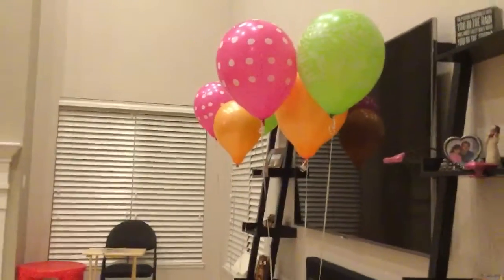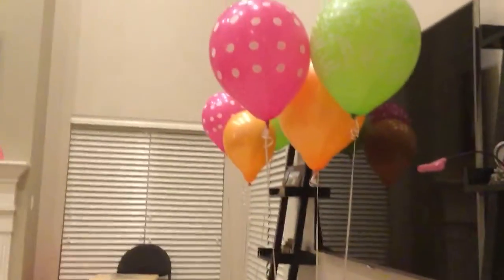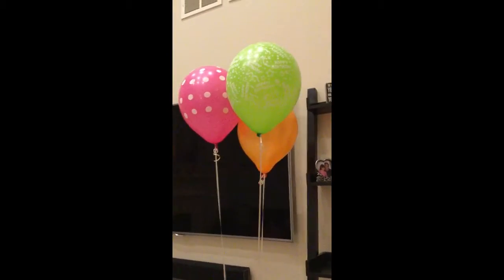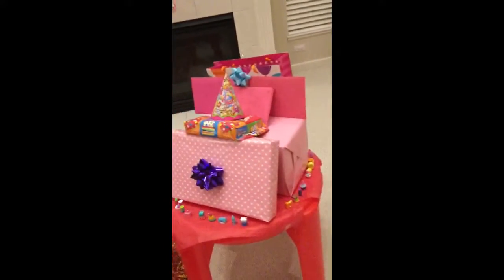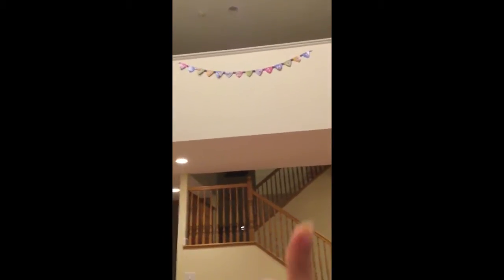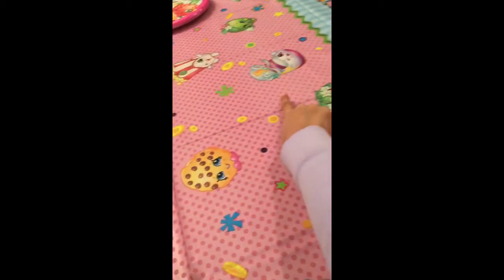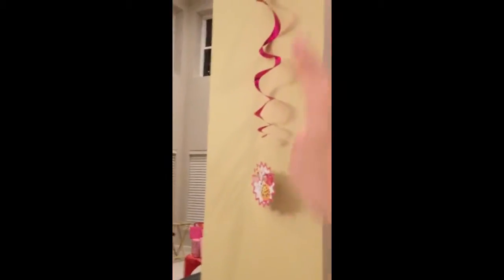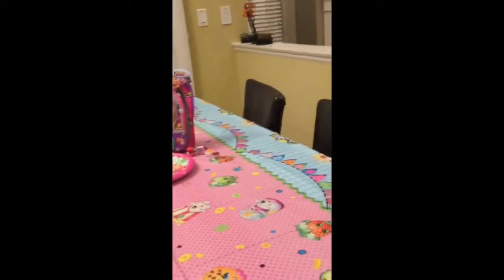(Panda's Vlog) Setting things up for my sister's birthday party!!!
My sister's birthday is tomorrow, well today and tomorrow because we started making this video at 11o'clock p.m. and we finished it at midnight so it is already my sister's birthday.